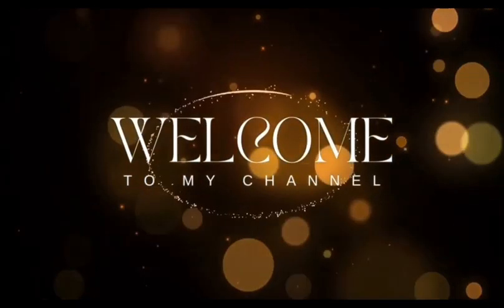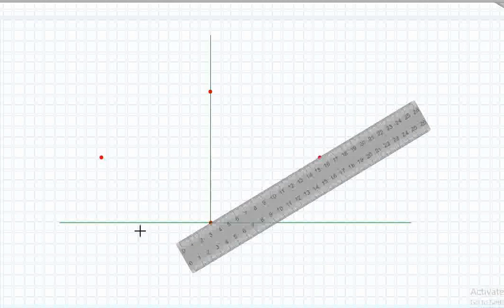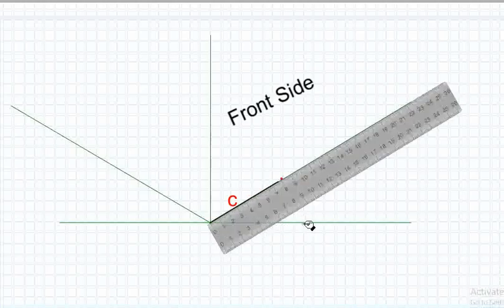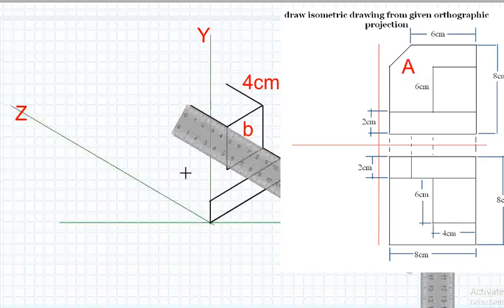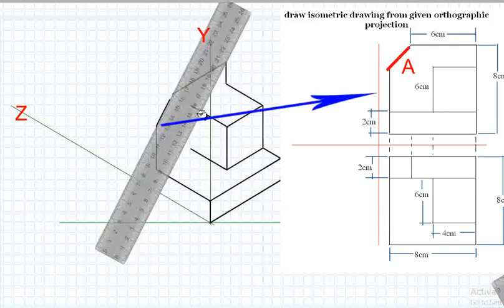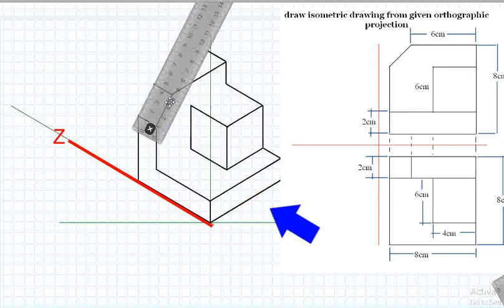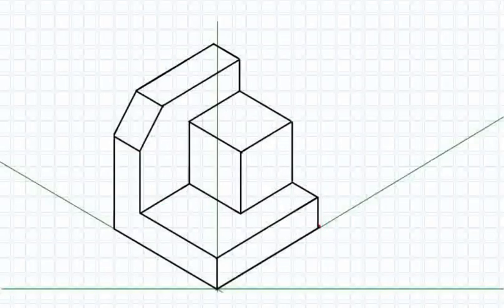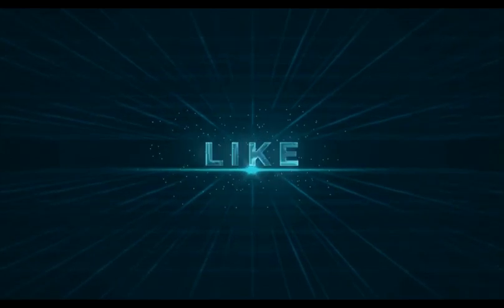Convert Orthographic to Isometric Drawing | Step by Step Tutorial for Beginners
Unleash your artistic potential with our concise tutorial on effortlessly creating breathtaking isometric drawings from scratch! Master the art of isometric drawing in just 10 easy steps. Whether you're a beginner or an experienced artist, this video is your gateway to impressive isometric designs. Watch now and discover the secrets!
🎧 Unleash Knowledge Anytime, Anywhere! 🌟

Hey fellow engineers! 🚀🔧 Discover the magic of Kuku FM, where you can enjoy incredible audio content without even needing a subscription. Yep, you heard right – knowledge on the go, free of charge! 🎧📚

And the icing on the cake? Win-win situation, isn't it? 🙌💡

Don't wait, start exploring the world of audio inspiration today.

Learning without limits, thanks to Kuku FM! 🎓🔊